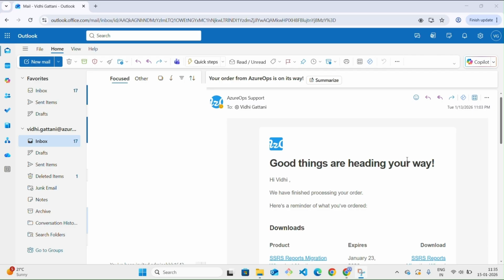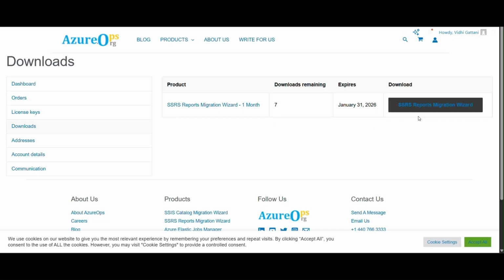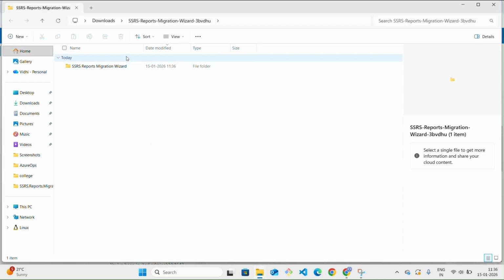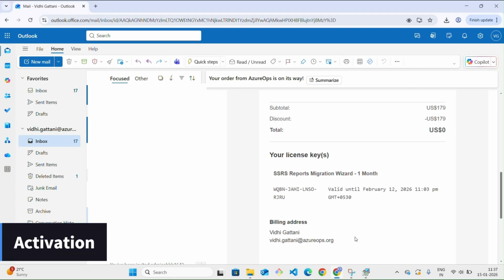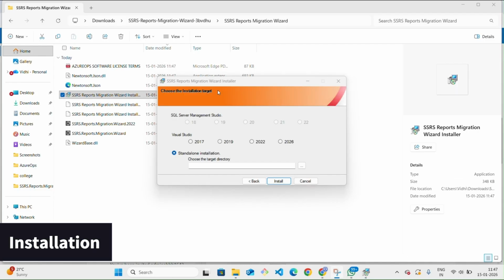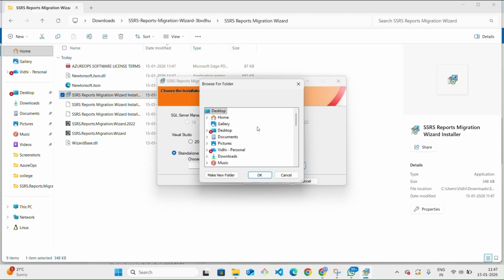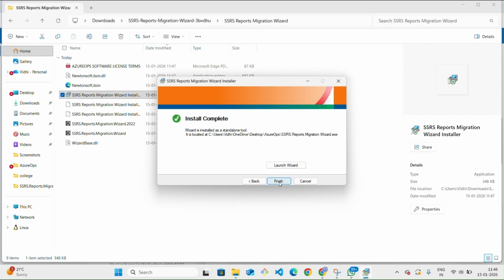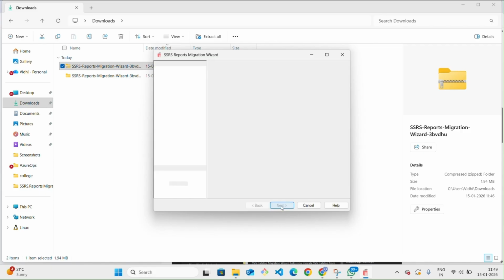How to Install SSRS Reports Migration Wizard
This video describes how to install and activate SSRS Reports Migration Wizard.

Whether you are upgrading from SSRS 2019 to 2025, moving between environments, or archiving your SSRS assets, this tool helps you perform migrations with confidence and ease.